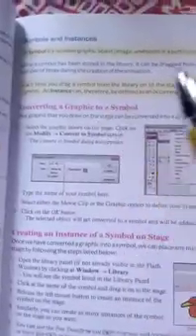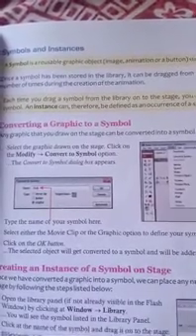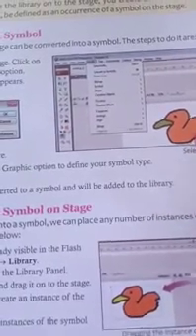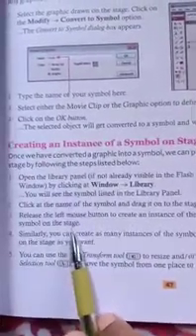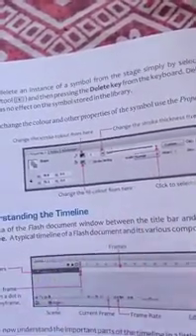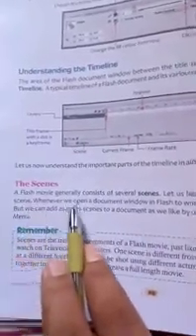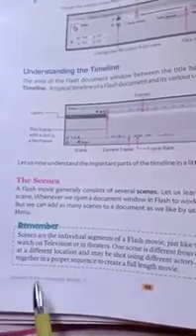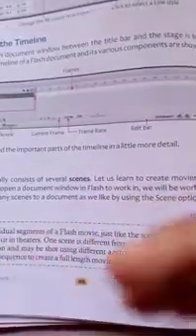Class 7 computer ch 4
Topic Symbol and Instances in Flash CS3